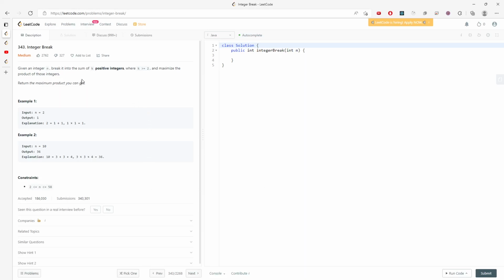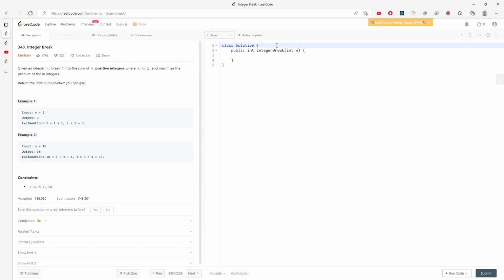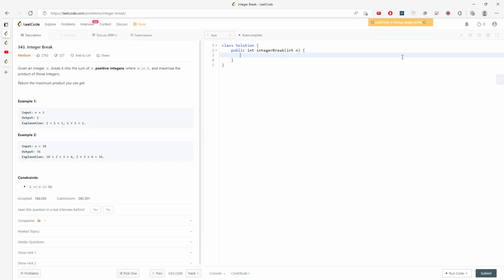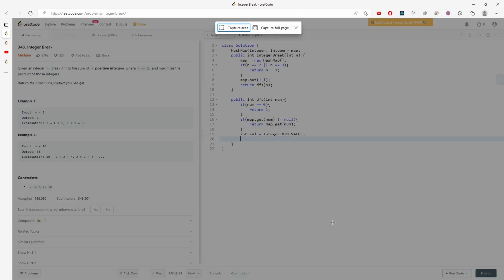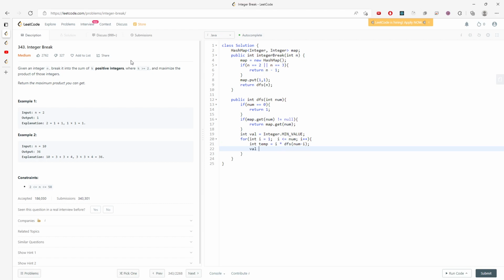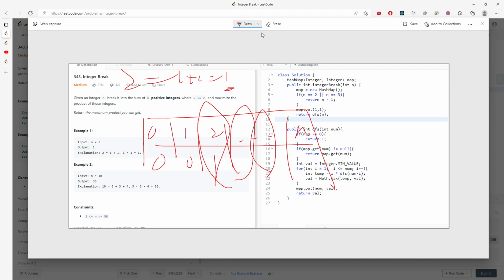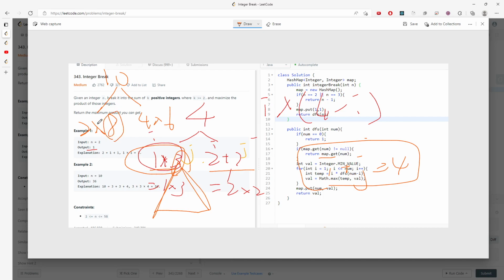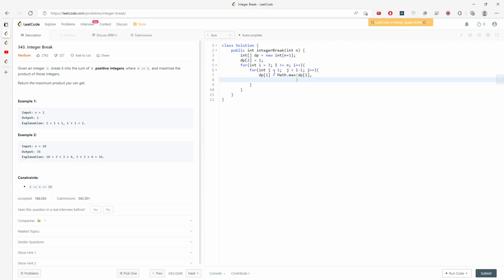LeetCode 343 | Integer Break | Memorization DFS | DP | Java